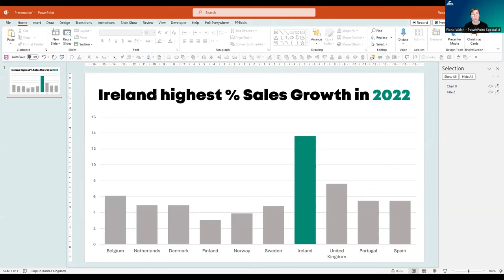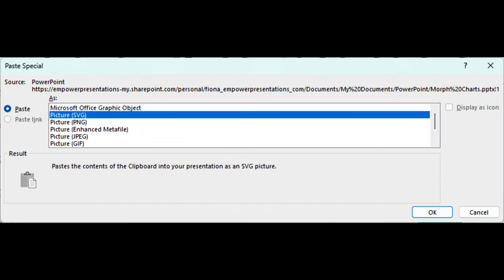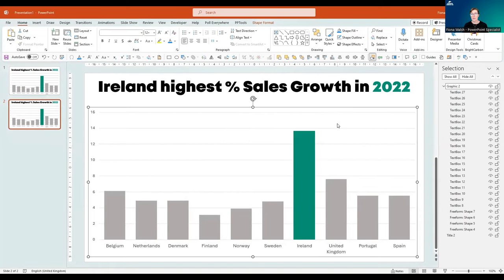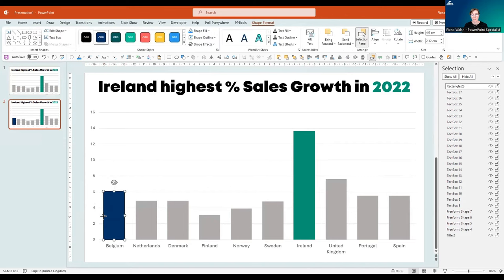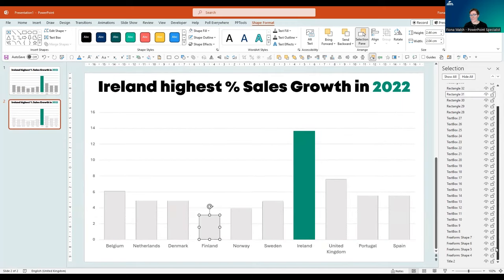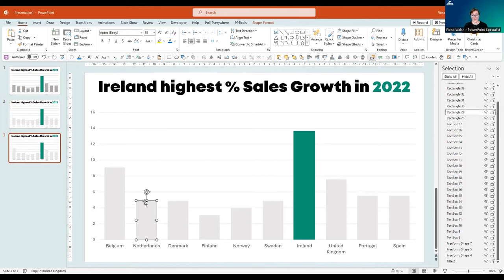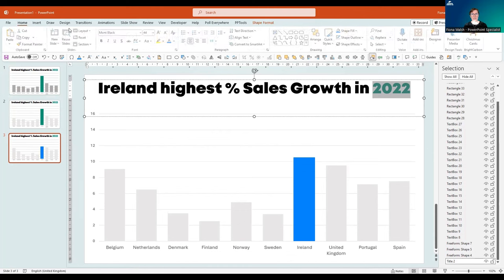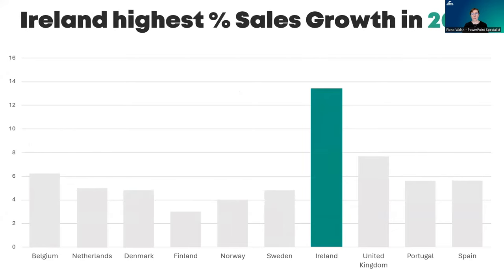Morph a Chart in PowerPoint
Here's the secret to morphing a chart in PowerPoint.

PowerPoint's morph feature allows you to create video-like animations from one slide to another.